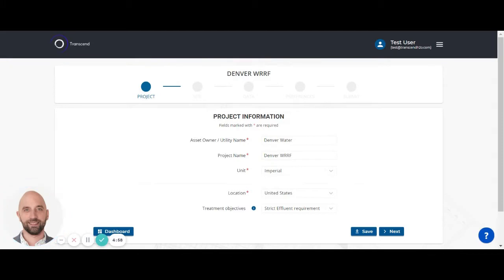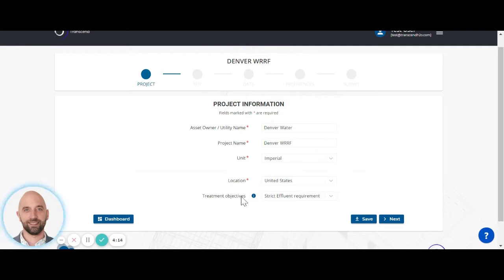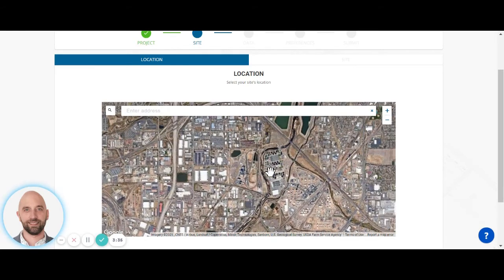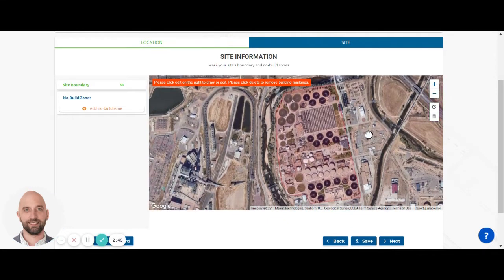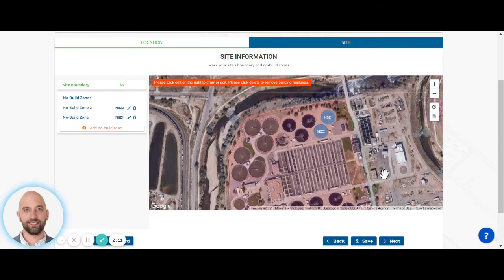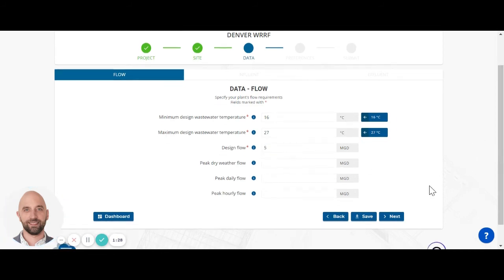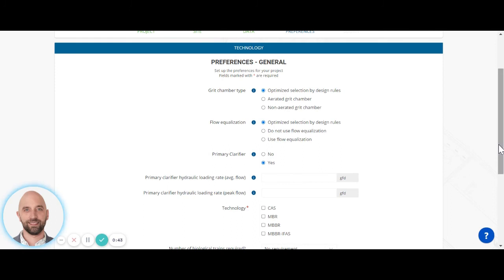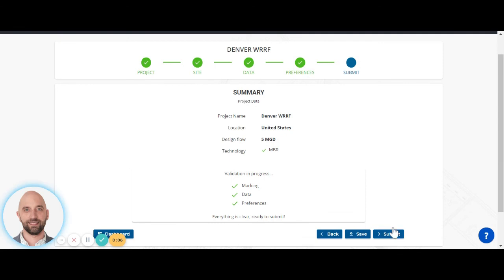How to Start a Design with the Transcend Design Generator (TDG) with Adam Tank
Co-Founder and CCO, Adam Tank, is providing a tour of the Transcend Design Generator (TDG). Check out how to create a custom MBR design for Denver.